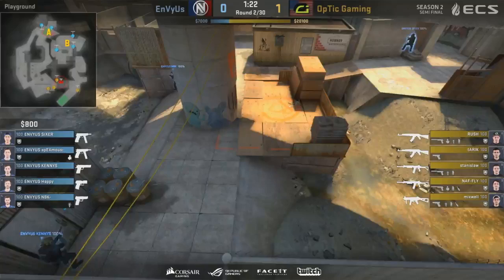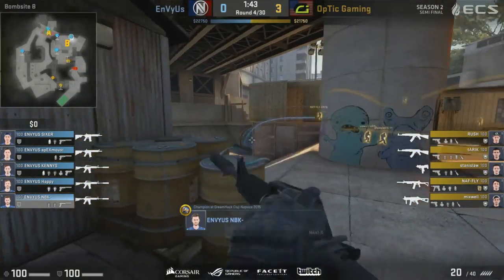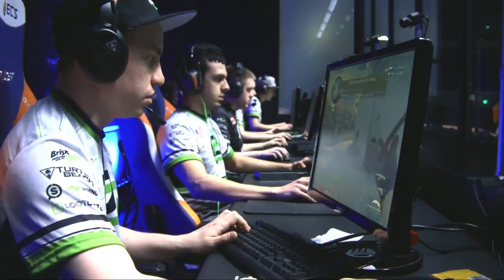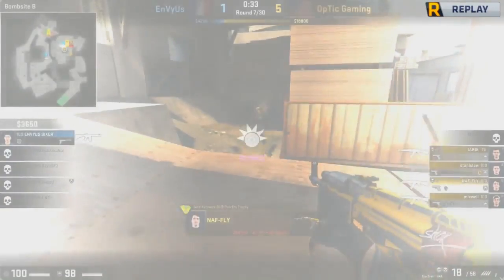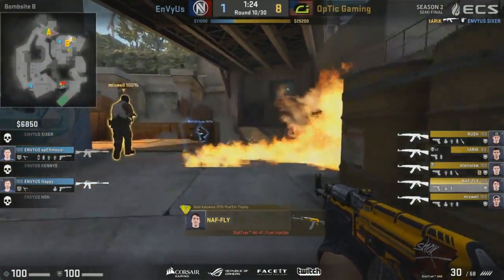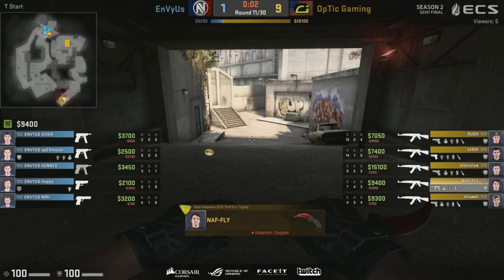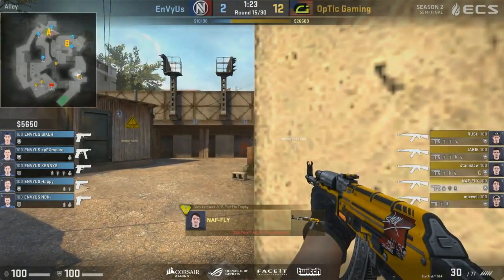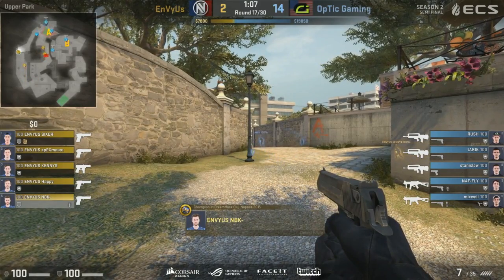Semifinals | EnVyUs vs OpTic Gaming [Map1- Overpass] | ECS Season 2 Finals 2016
Series:Esports_Championship_Series ECS
Organizer:FACEIT
DXRacer
theScore esports
Game Version:Global Offensive
Type:Offline
Location:USA Anaheim
Venue:Anaheim Arena
Prize pool:$750,000 USD
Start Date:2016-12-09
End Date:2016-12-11